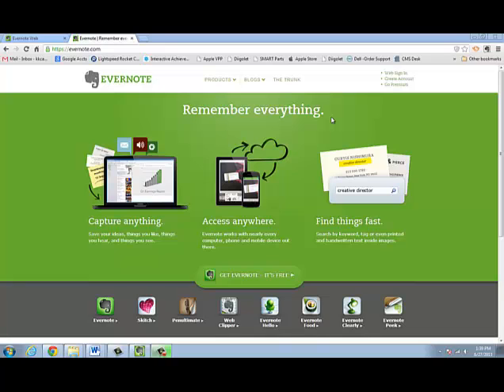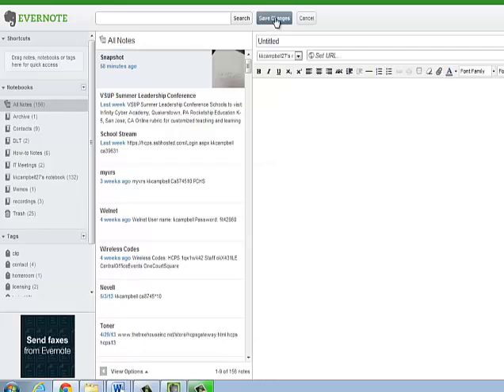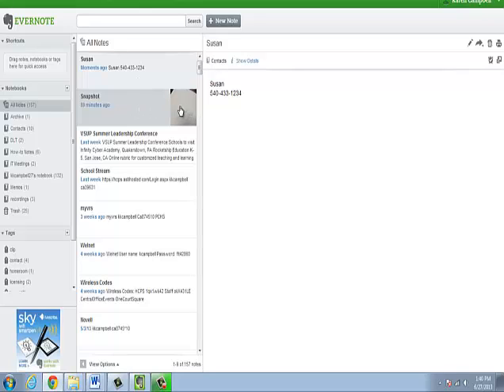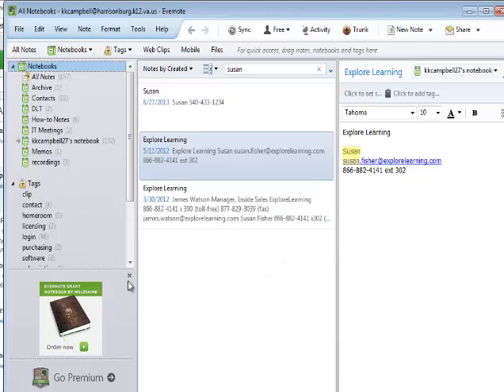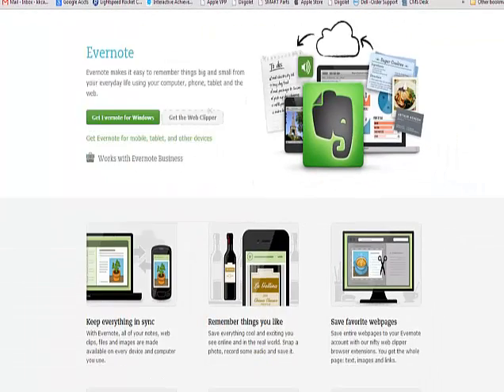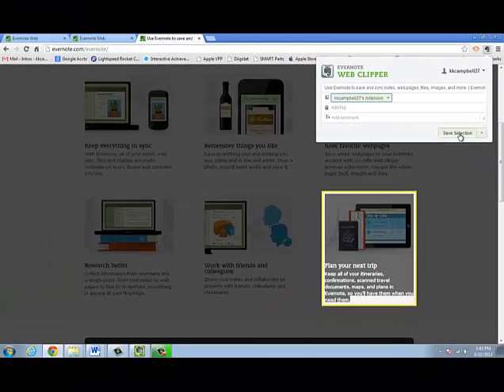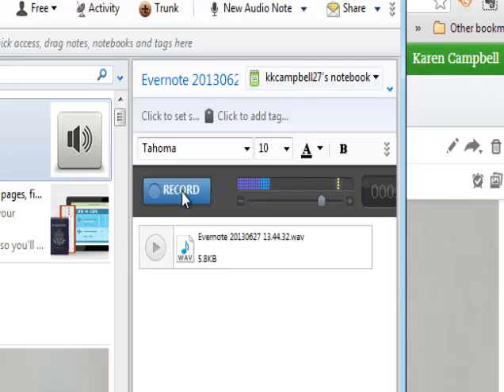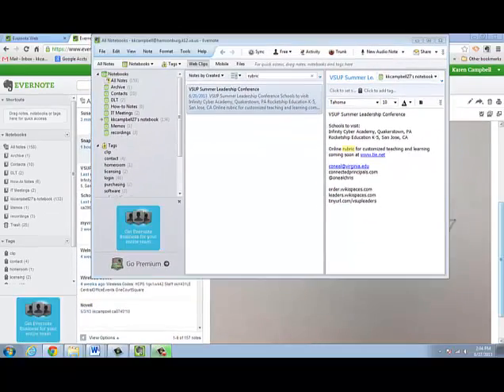Web 2.0: Evernote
Created for Bridgewater College Teacher Education Program students by Karen Campbell, Harisonburg City Schools